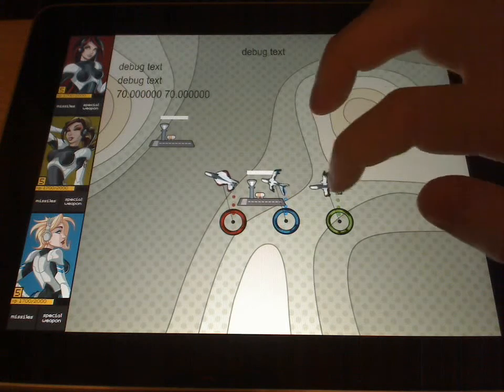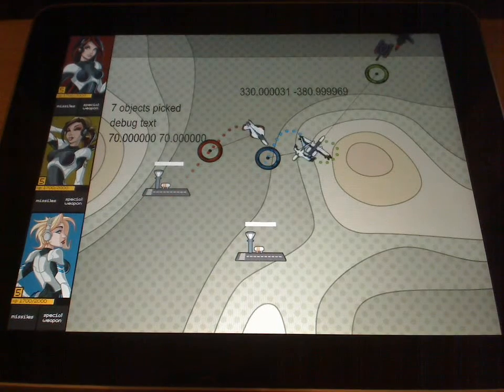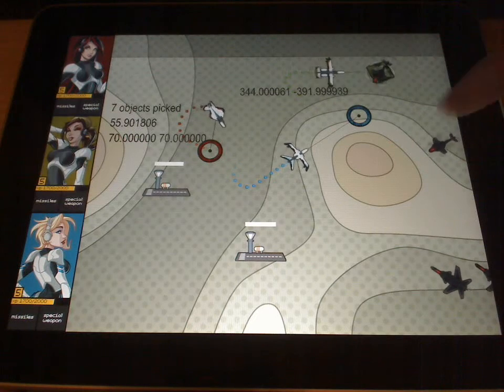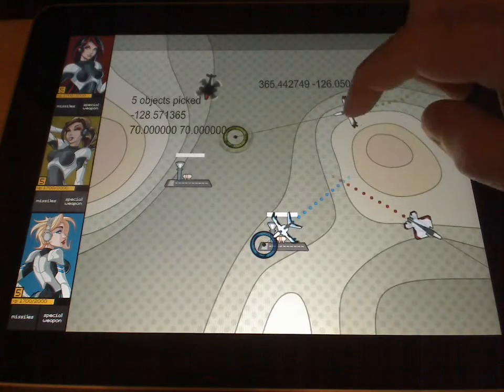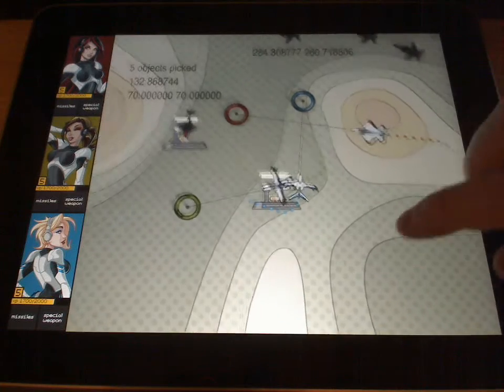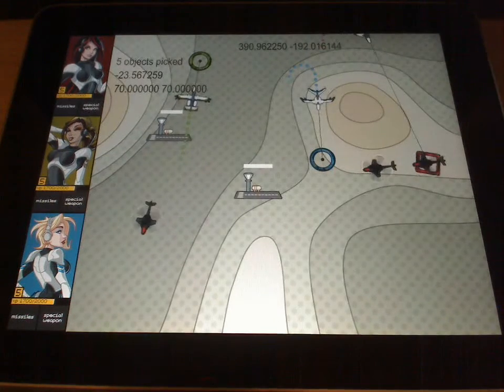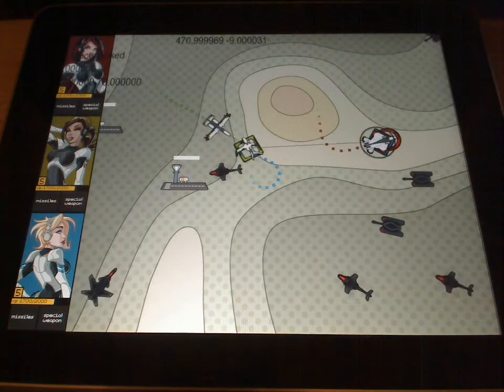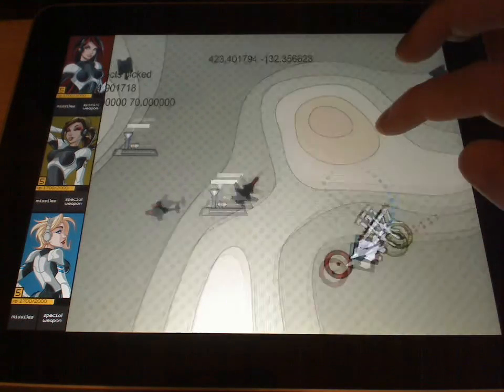DroneSwarm Command - iPad development video 2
Now with enemies, and audio commentary to explain what's going on.